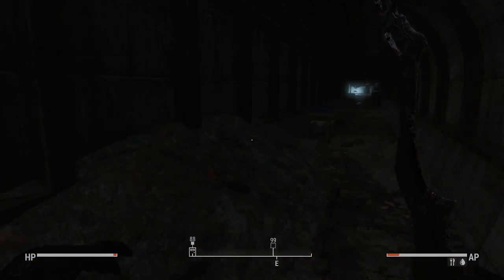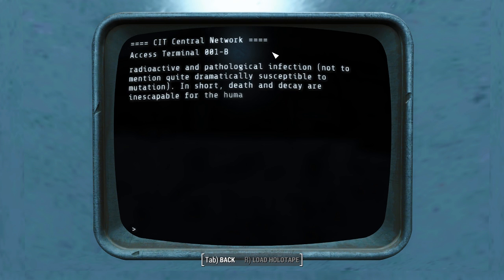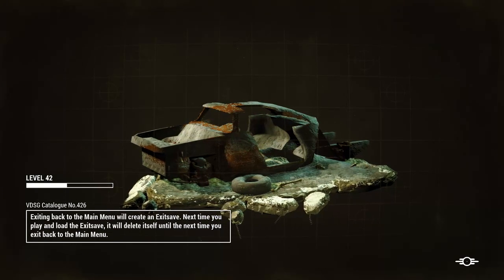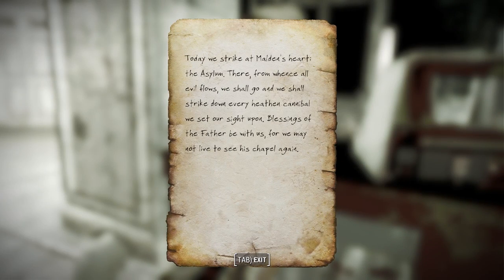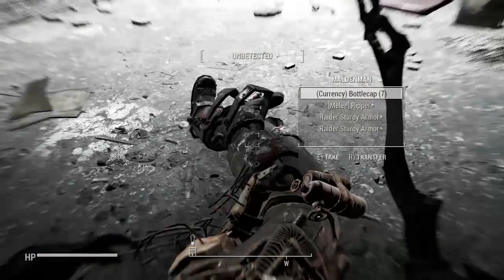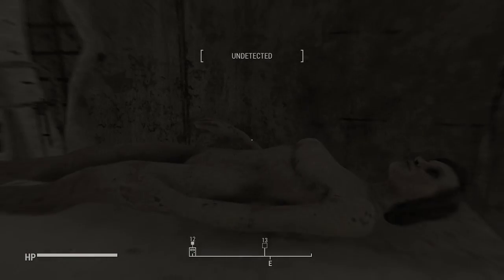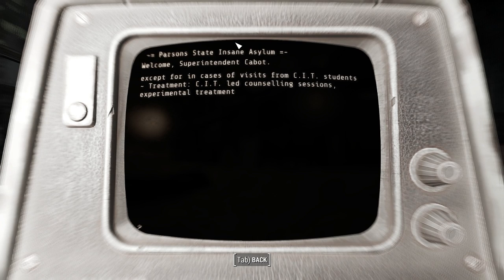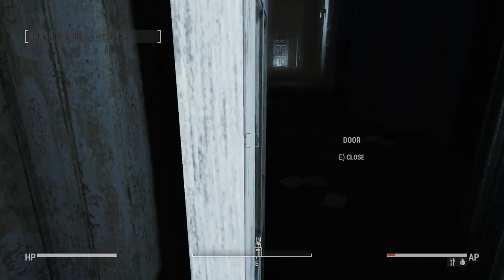Let's Play Fallout 4: Frost Survival Simulator [v 0.21] - Part 62 - Welcome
My Fallout 4: Frost Survival Simulator Challenge is largely centered around the titular mod, Frost: Survival Simulator. Frost is a complete overhaul/rework of Fallout 4, and wildly ramps up the difficulty of almost everything. Combat is much shorter, with fair higher damage than normal, lethal headshots, limited ammo, and a more restricted arsenal of guns to use. It also wildly increases natural hazards, making it almost impossible to walk around on the surface without a gas mask, and even then it's pretty rough. Food & drinks are harder to come by, give more rads, and have a higher chance of making you ill, forcing you to manage your habits more than usual, as well as forcing you to use many more meds along the way. Luckily the game's been adjusted so more meds are craftable, but you still have to find all the supplies, which is always rough.